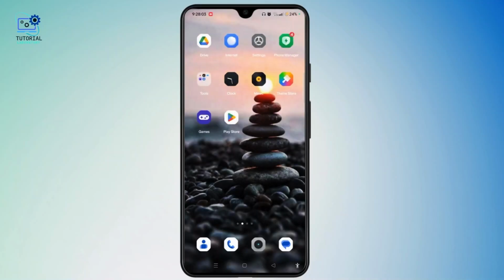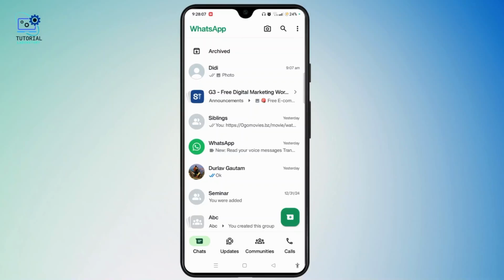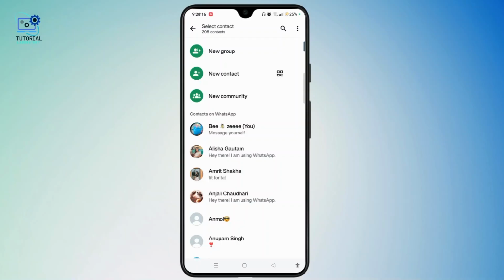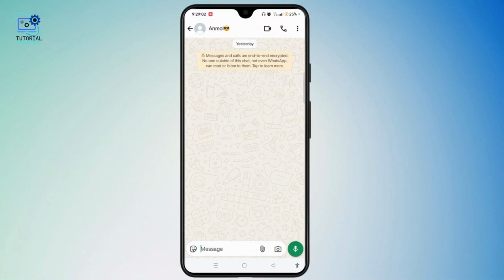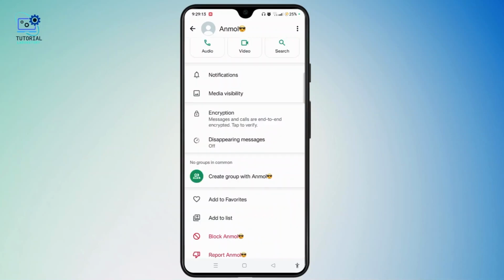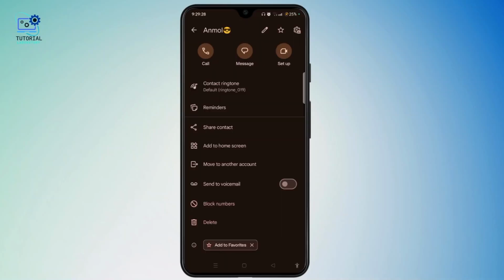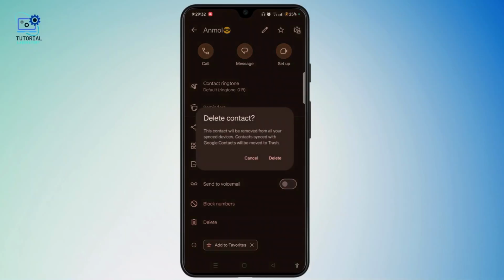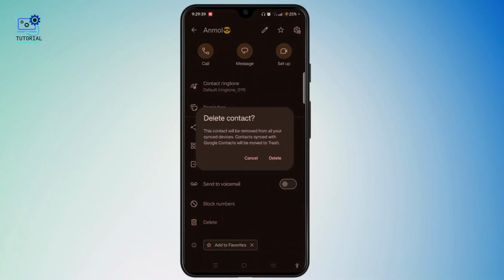How to Delete a Contact on WhatsApp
Learn how to easily delete a contact on WhatsApp in this quick step-by-step guide! If you're looking to remove a contact from your WhatsApp, follow along with this tutorial. We will guide you through each step to ensure the contact is permanently deleted from WhatsApp and your synced devices. Whether you're managing your contacts or simply cleaning up your WhatsApp list, this video is for you.

Chapters:
00:00:00 - Introduction
Welcome to the video! Let’s learn how to delete a contact on WhatsApp.

00:00:06 - Open WhatsApp
Launch the WhatsApp app on your device and sign in.

00:00:10 - Access Contacts
Tap the plus icon at the bottom right to open new contacts.

00:00:15 - Select Contact
Choose the contact you want to delete and open their chat.

00:00:20 - Contact Info
Tap on the info at the top of your screen to view the contact's details.

00:00:25 - Select 'View in Address Book'
Tap the three dots at the top right, then choose the "View in Address Book" option.

00:00:30 - Scroll to Delete Option
Scroll down to find the delete option.

00:00:35 - Delete Contact
Select "Delete" and confirm by tapping "Delete" again.

00:00:40 - Contact Removed
The contact is now deleted from WhatsApp and your synced devices.

00:00:50 - Conclusion
That’s it! You’ve successfully deleted a contact on WhatsApp.